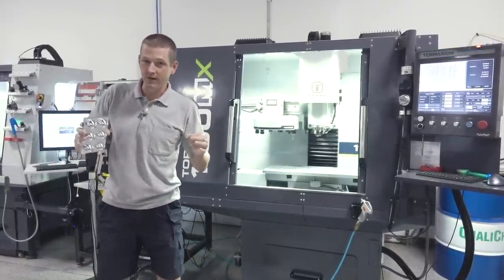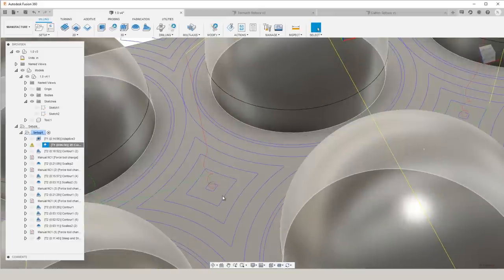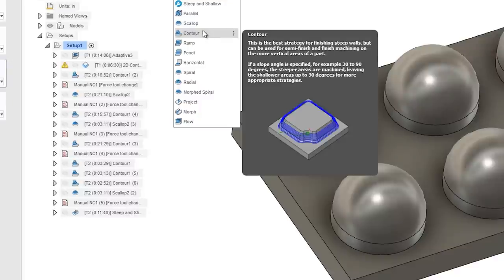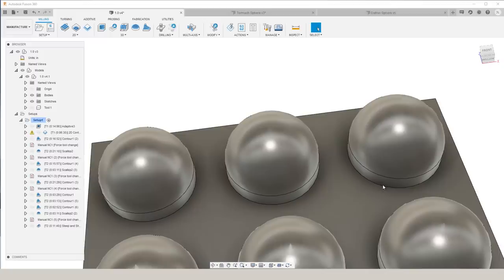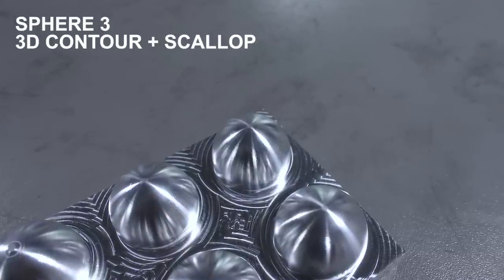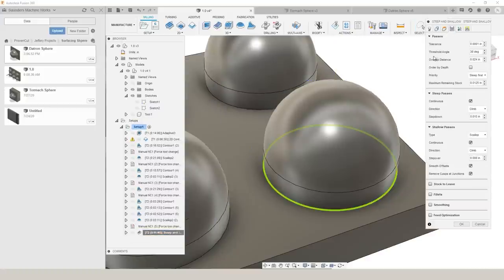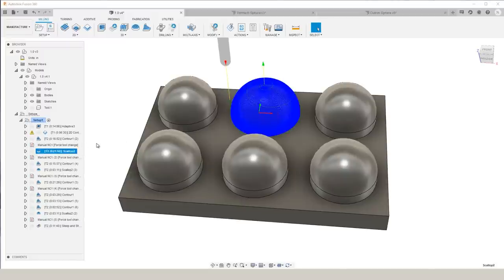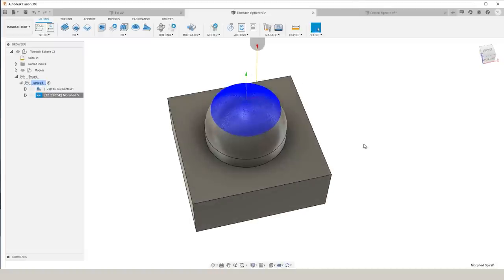How to Mill a Sphere with Fusion 360 | Tormach 1100MX VS. DATRON Neo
Milling spheres isn't particularly difficult but there are so many ways to do it. Let's go over several different milling strategies in Fusion 360 and see how each one affects the surface finish of the parts on the Tormach 1100MX. Then, we'll see what the DATRON Neo can do. Finally, we'll go back to the Tormach 1100MX and machine one last sphere, using everything we've learned to get the best possible surface finish. The side-by-side comparison is pretty darn impressive. It's all about making the most with the machine you have!

03:05 Surfacing Tests Begin